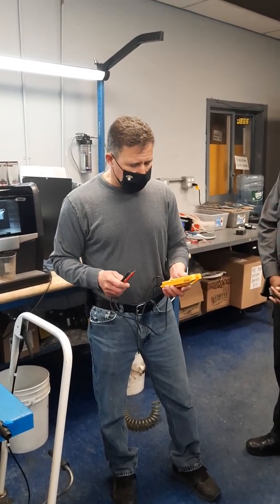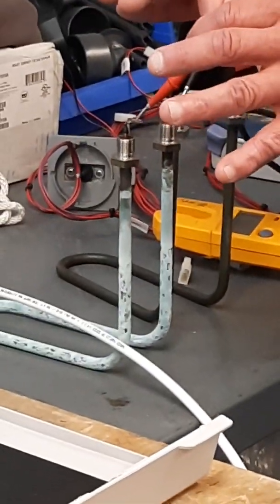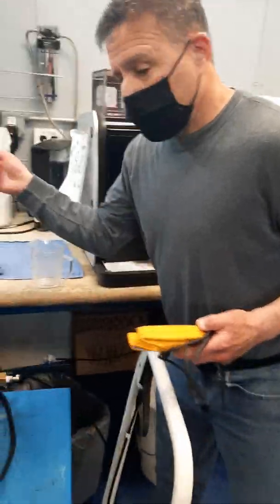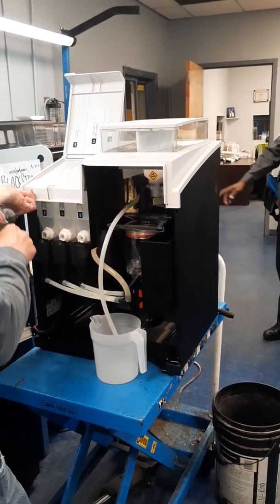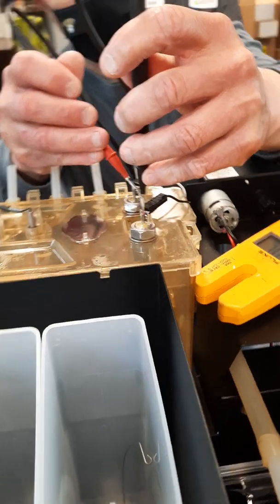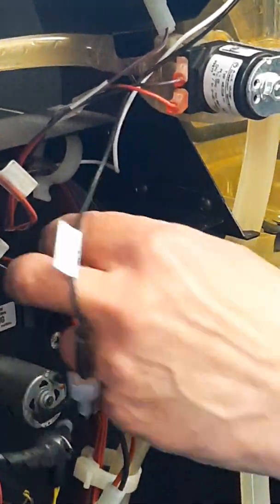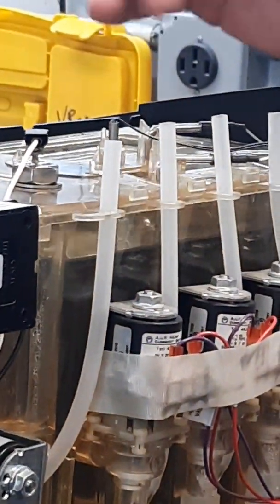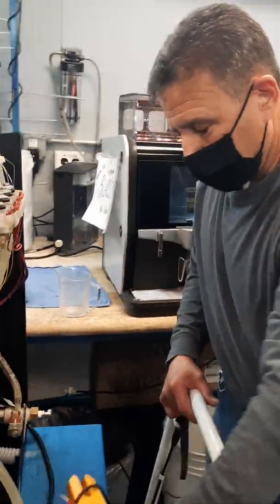Testing a non heating VKI Eccellenza Touch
Heating element and components related to heating testing procedures